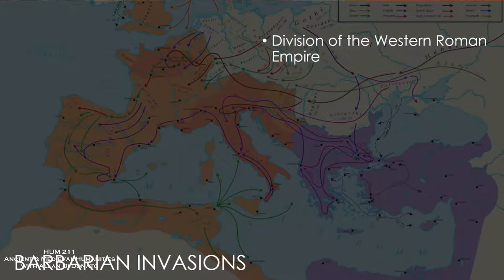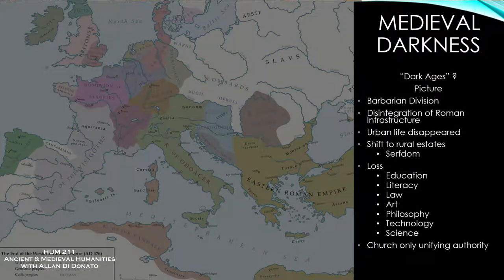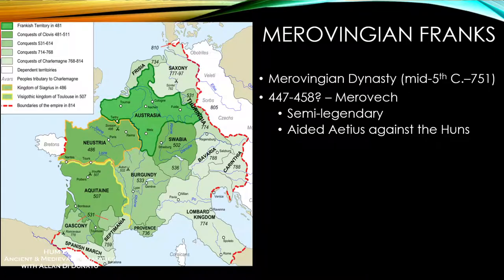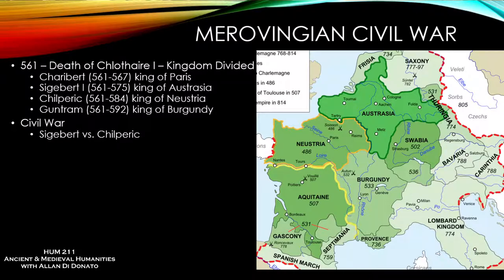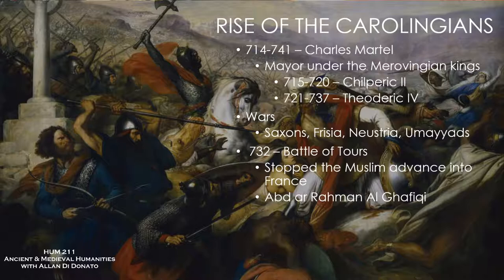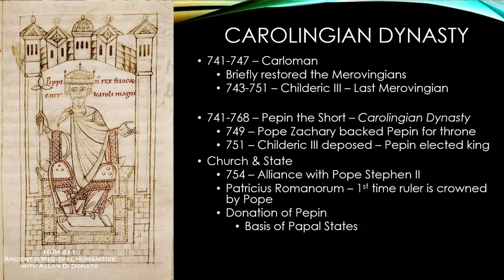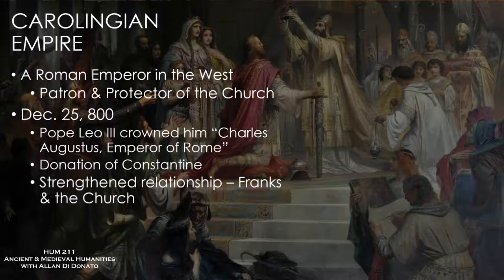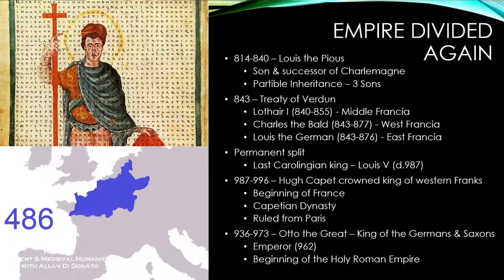Ancient & Medieval Humanities - 29 - Historical Overview of the Frankish Kingdom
An overview of Frankish history from the end of the Roman empire in the west to the dwindling Carolingian dynasty.